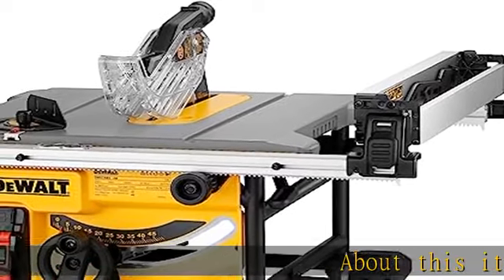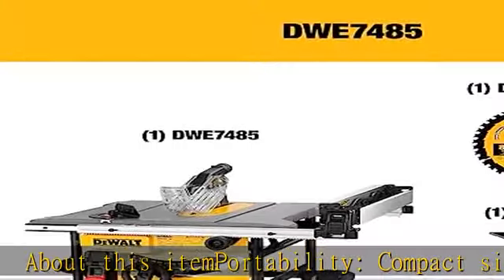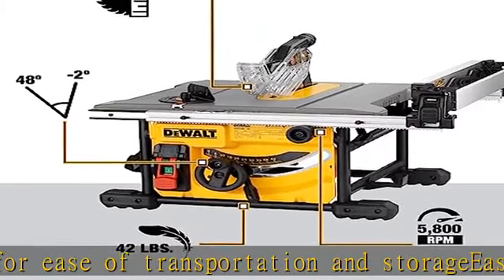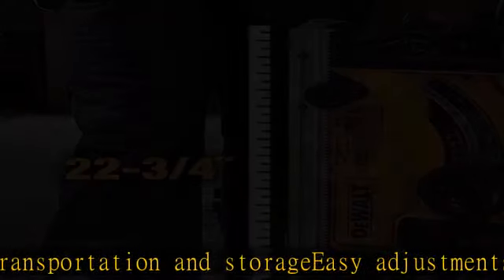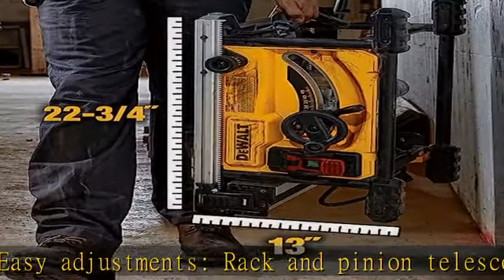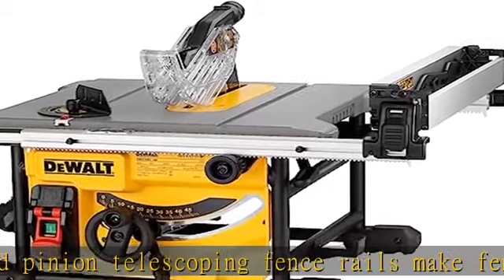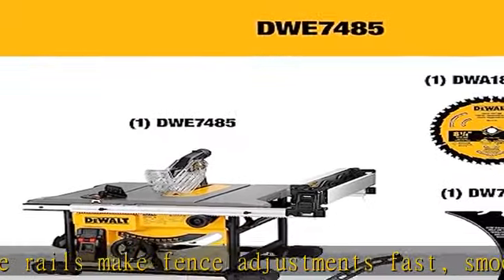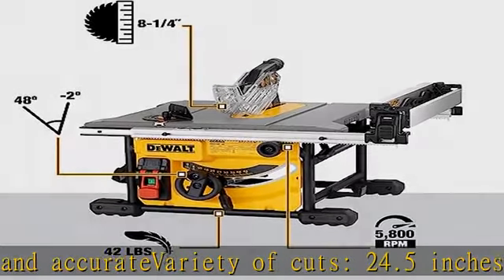DEWALT Table Saw for Josites, 8-1/4 Inch, 15 Amp (DWE7485)